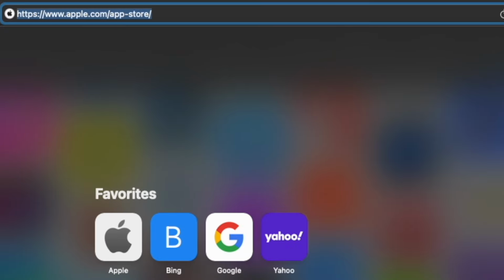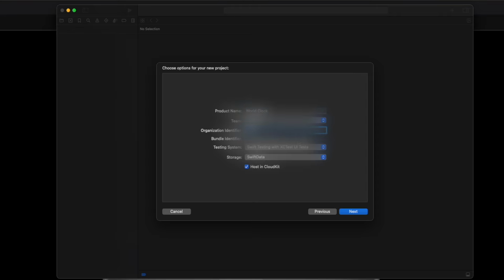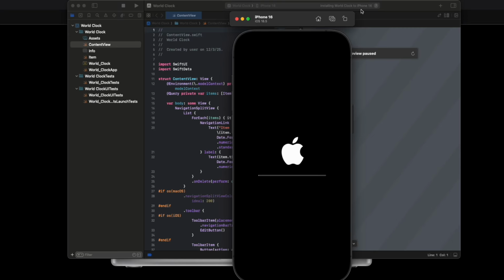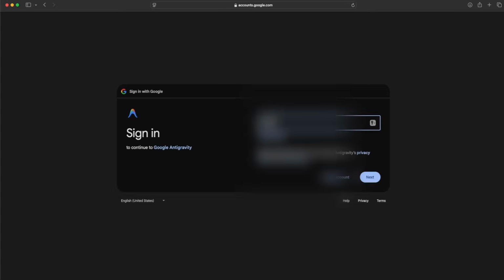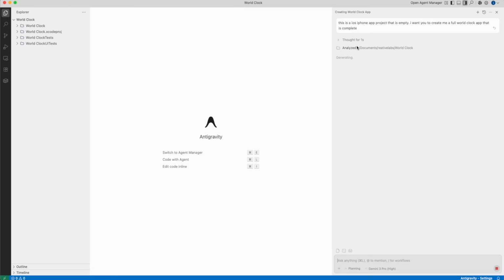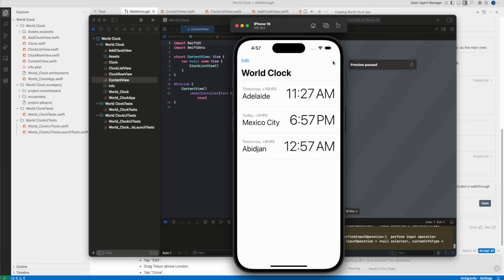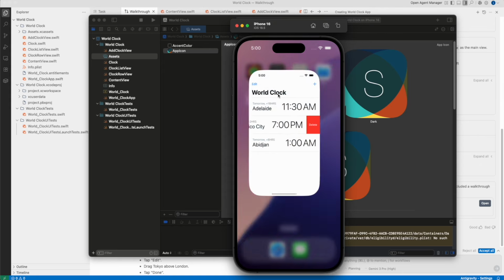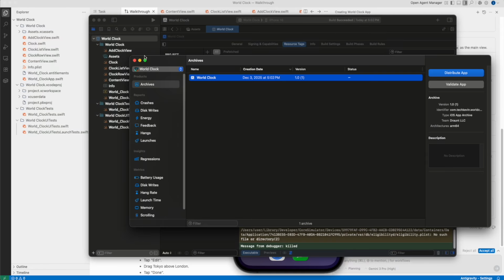Claude Code Free Tutorial For Beginners.. (Better Then Gemini)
How to use unlimited Claude Code and gemini with latest models. This is the best tutorial to vibe code any iOS app for free. No technical experience needed and beginner friendly.

Timestamps:
0:00 – Intro
0:43 – How To Install xCode
1:26 – Setup Project
2:19 – Running App Emulator
3:02 – Vibe Code Setup
4:01 – Vibe Code App Prompt w/ Sonnet 4.5, Opus 4.5, Gemini 3
5:07 – Vibe Code App Result
7:10 – Uploading To App Store